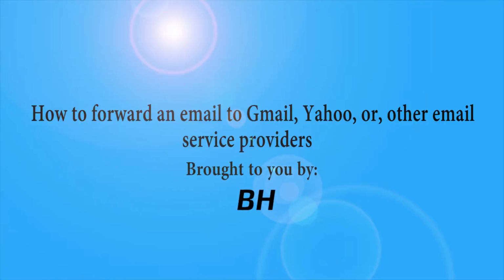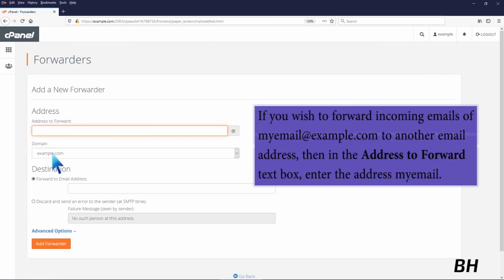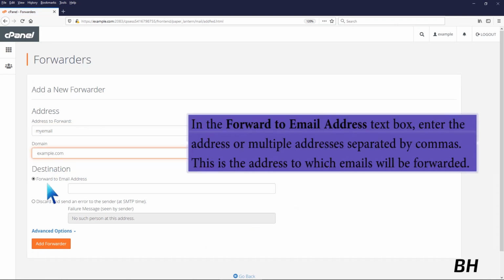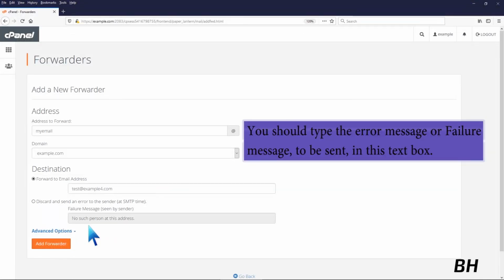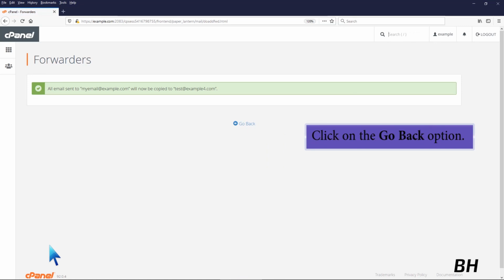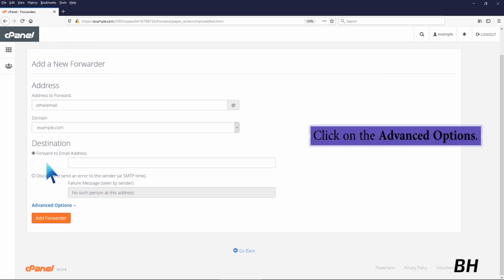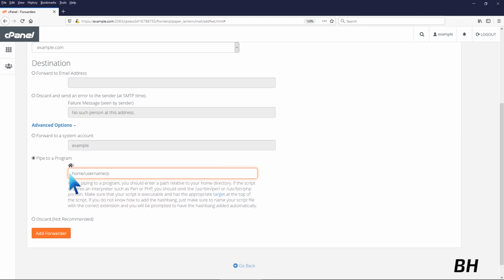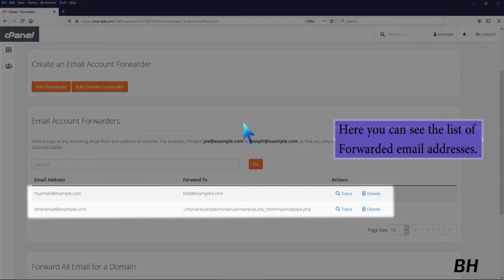How to forward an email to Gmail, Yahoo or other email service providers with Banter Hosting